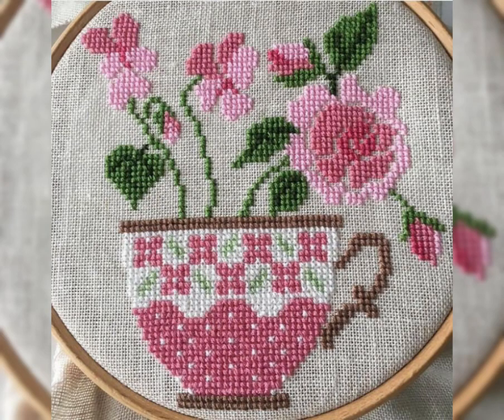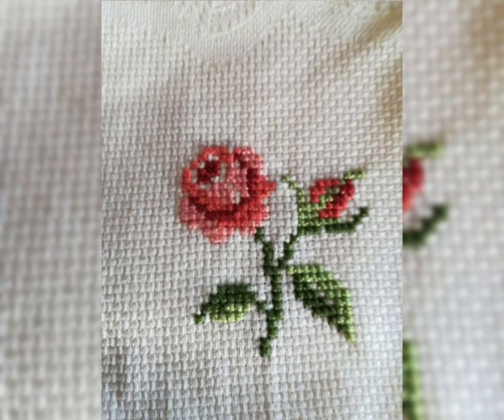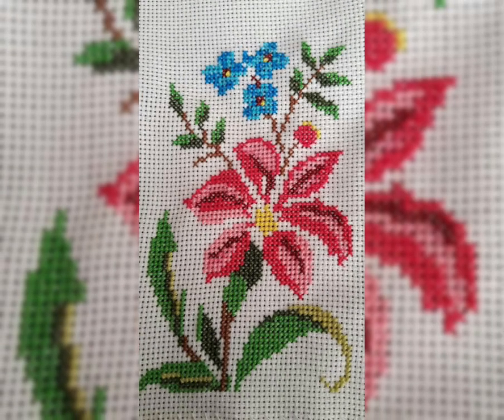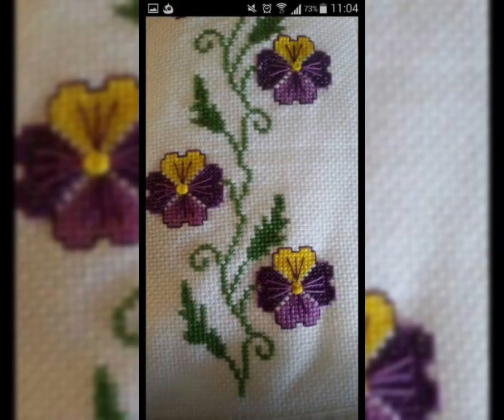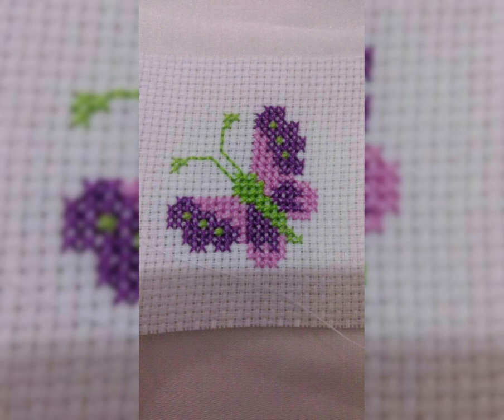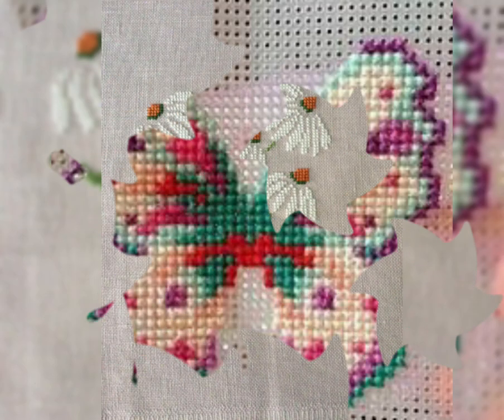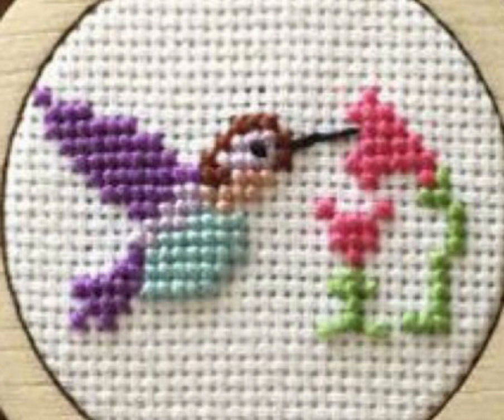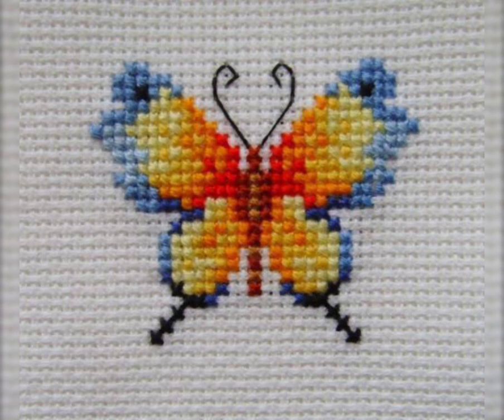lovely and adorable Cross ❌ stitches 🪡 pattern Designe collection for everything